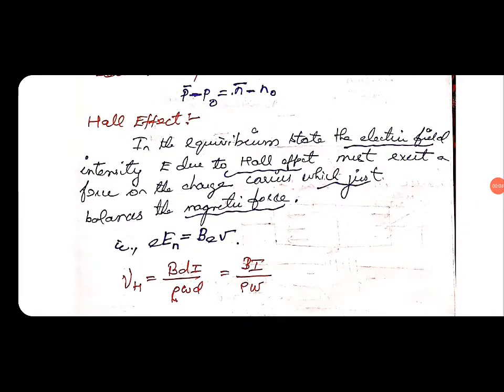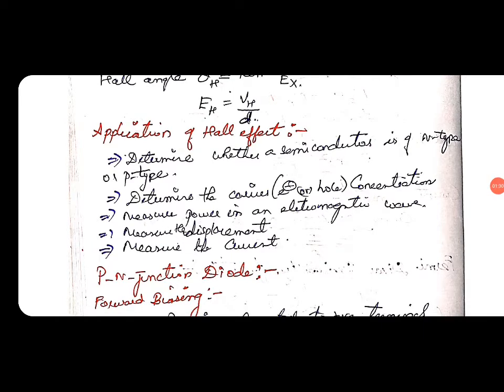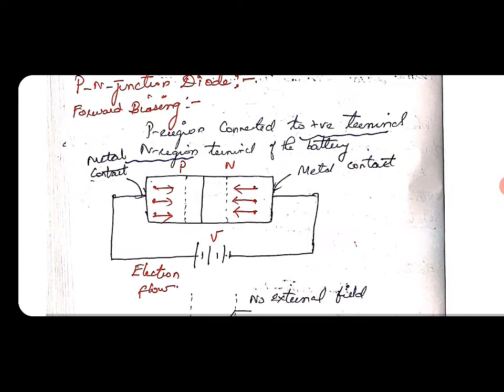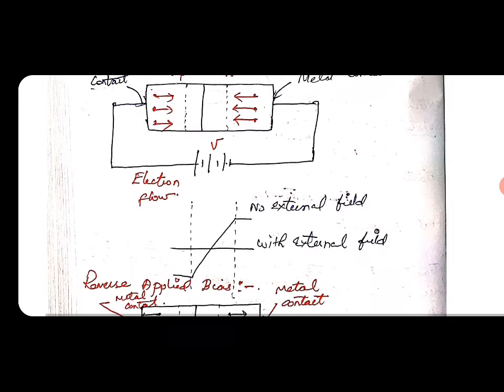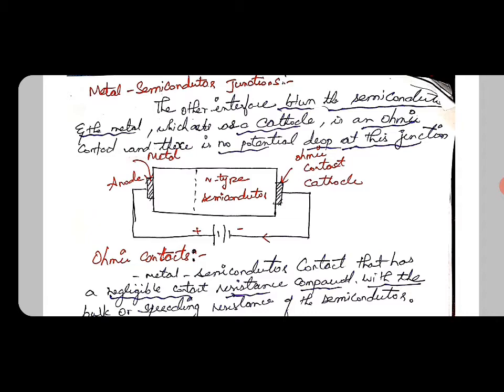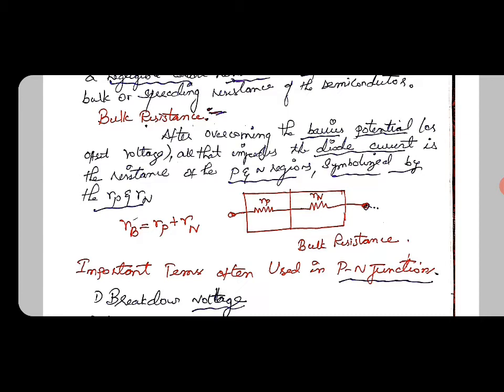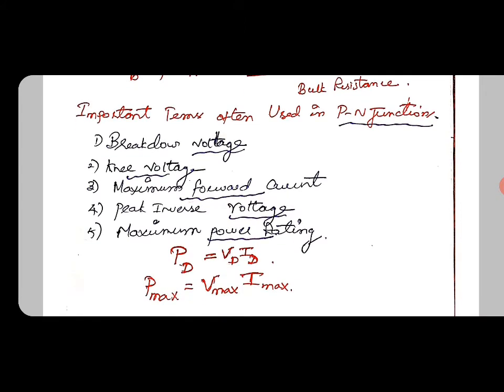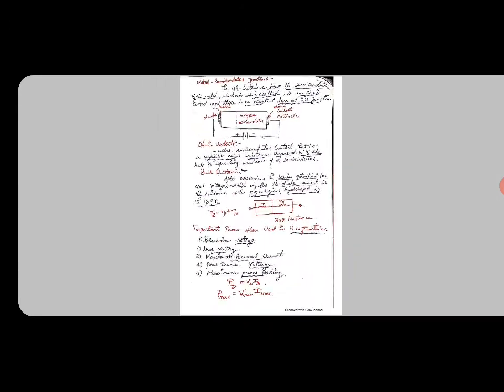HALL EFFECT AND ITS APPLICATION | PN JUNCTION DIODE | EDC | TRB POLY ECE | TNEB | ENGG SERIVICES